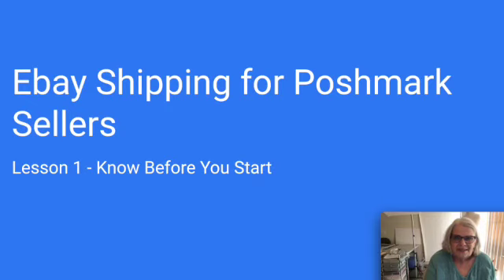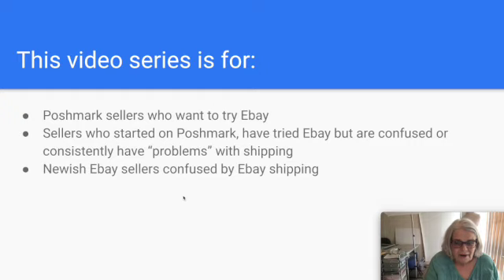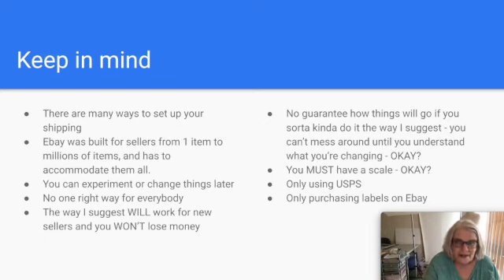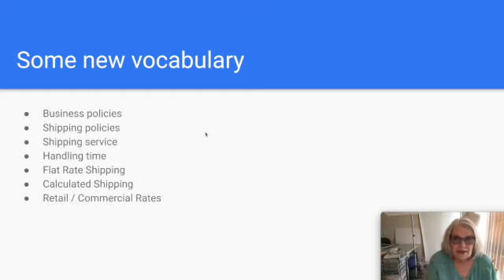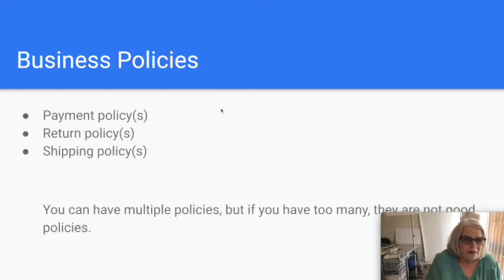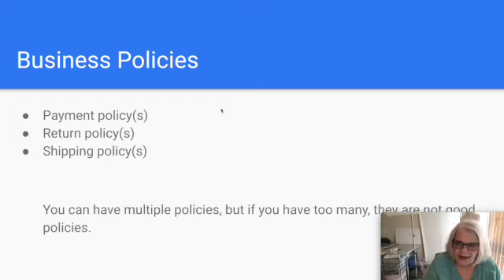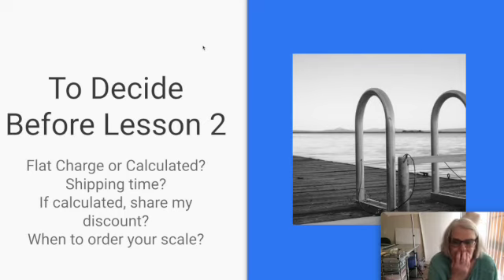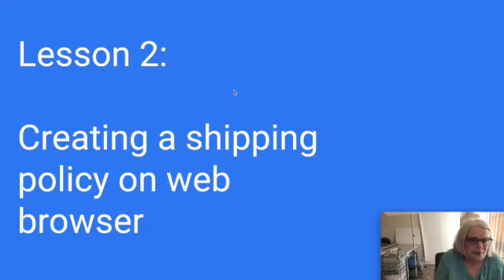Ebay Shipping For Poshmark Sellers - Intro - Lesson 1 -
Here's a link to USPS Notice 123 pdf - pages 5 & 7 are Retail Rates for Priority and Ground Advantage; pages 11 & 15 are Commercial Rates for those services.

Here's the postal scale I use to weigh my ebay packages

Welcome to another video, I'm a part-time business owner, thrifting clothing and other items, and selling them on Ebay and Poshmark. For retirees, busy parents, or anyone needing extra income to realize their dreams, reselling is a fun and rewarding business.

Links to products I believe in may result in my receiving a small comission; feel free to look at any product or service, then go to the channel of a YouTuber you want to support, then on to the final purchase.

Here's a link to the quiet tape I mentioned, on Amazon

Here's a nice basic sewing kit if you want to get started mending:

Ya'll need these thred snips

My cart for fix-it supplies

My Ebay store, where you can shop for things you see in my haul videos, is

Someday I’ll talk about my complicated relationship with Poshmark.  We’ve had our moments, and now we are like THIS ||. LOL.

Until I’m exponentially more popular there, I get wiggly excited when I receive IG direct messages.